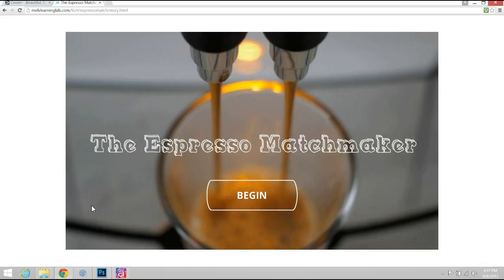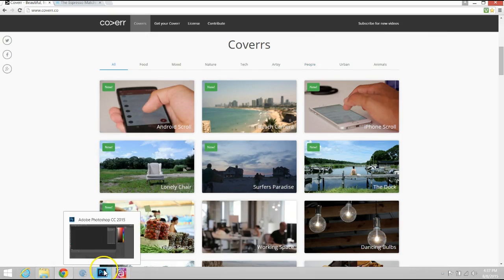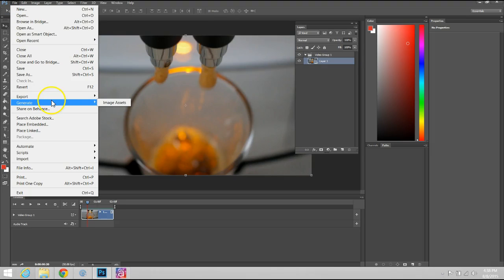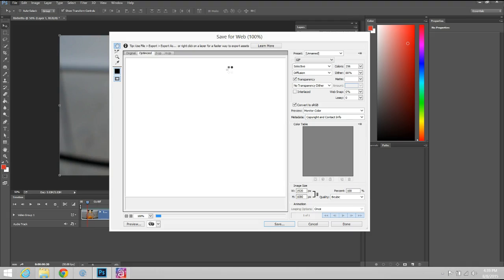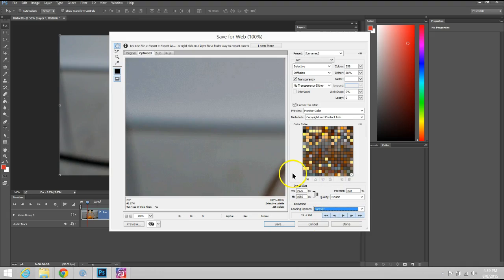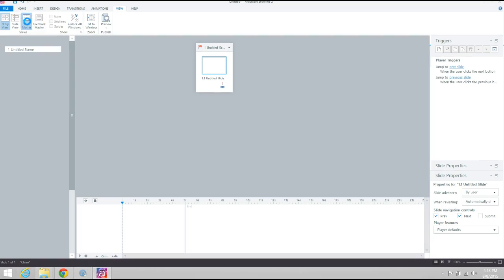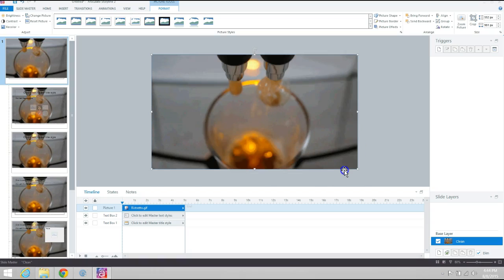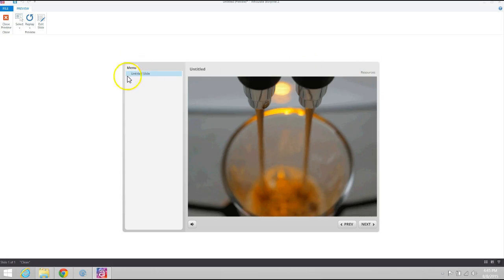Creating Animated Gifs and Adding Them to Storyline